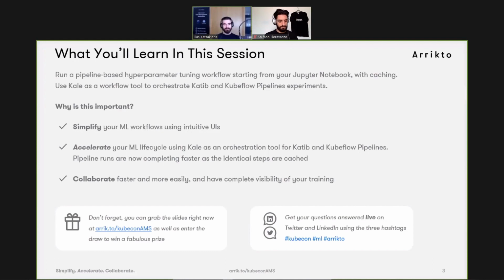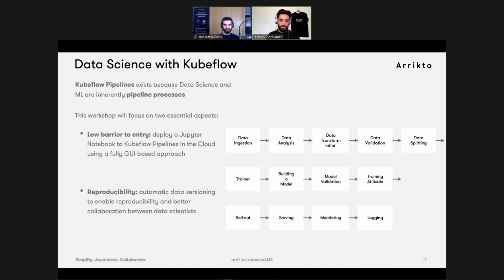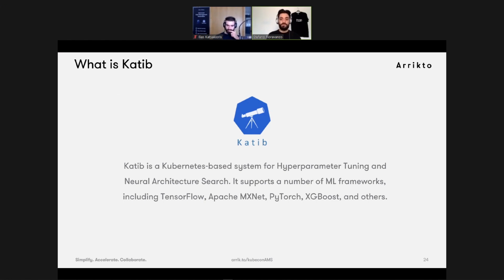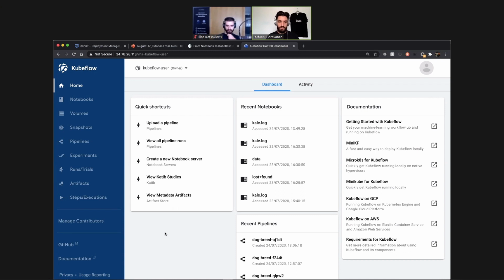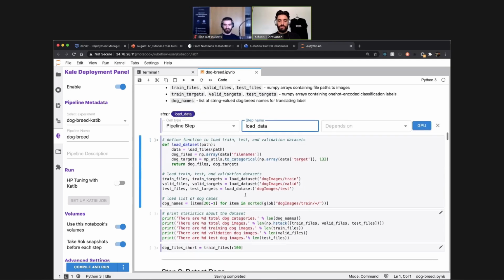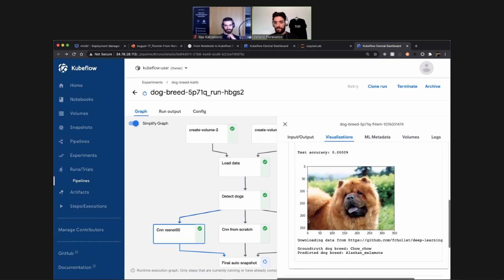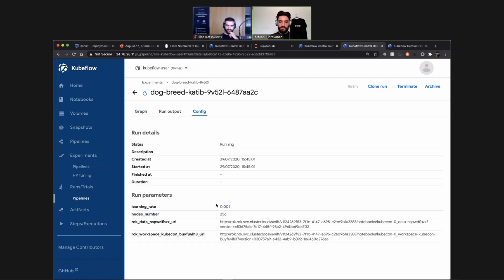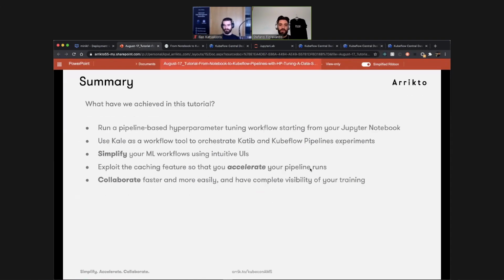Tutorial: From Notebook to Kubeflow Pipelines with HP Tuni... Stefano Fioravanzo & Ilias Katsakioris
Tutorial: From Notebook to Kubeflow Pipelines with HP Tuning: A Data Science Journey - Stefano Fioravanzo & Ilias Katsakioris, Arrikto

An introduction to Kubeflow, the ML toolkit for K8s and the workflows you can use as a data scientist to scale up your ML code effortlessly.  Ever thought how hard it is to convert your Jupyter Notebooks into deployable and composable pipelines, scale up computation and run hyperparameter tuning? With Kubeflow, this process becomes extremely easy as you make use of the many components of this ML toolkit: Pipelines, Kale, Katib, Snapshot Store.  You will learn how to deploy Kubeflow in minutes, explore your ML code inside a Jupyter Notebook, convert it to a composable and scalable workflow with the click of a button, make the pipeline reproducible using immutable snapshots, go back in history and debug it, run hyperparameter tuning and distribute your computation.  Did we mention you won’t need any specific SDK or CLI command to do this? Sounds like magic? Come and see for yourself!